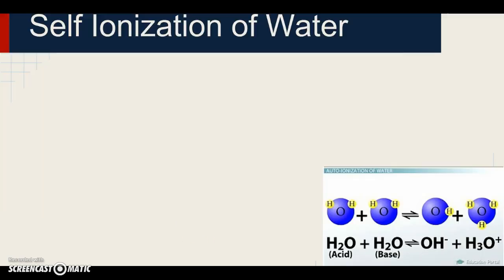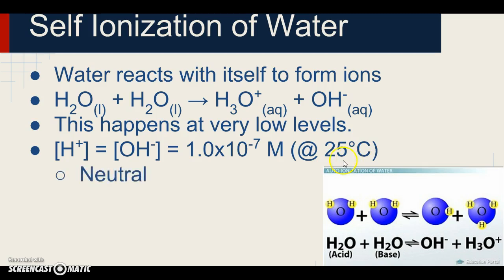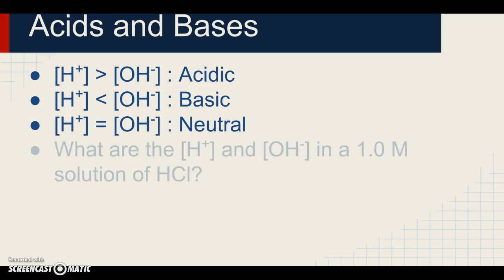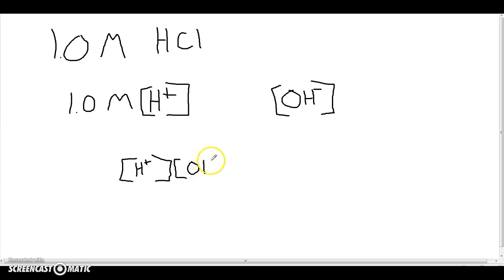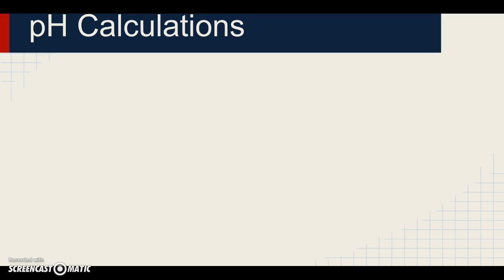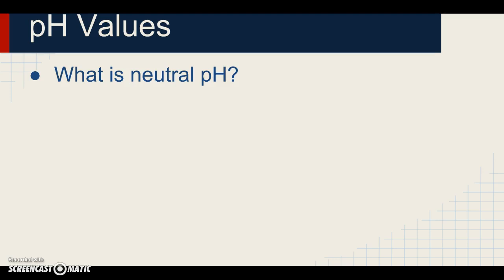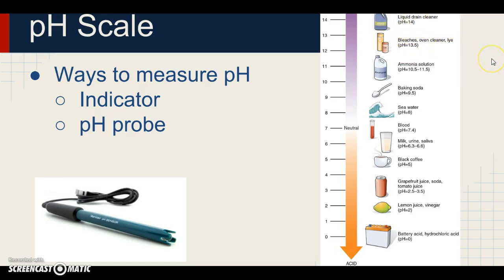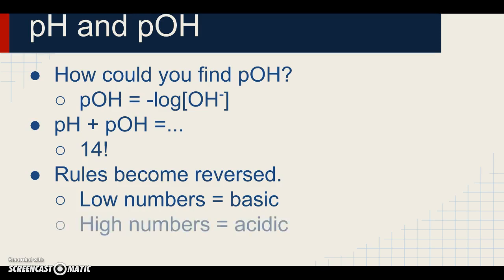chemReg_u10_acids&bases_video_pH